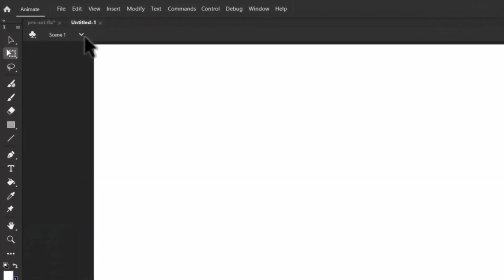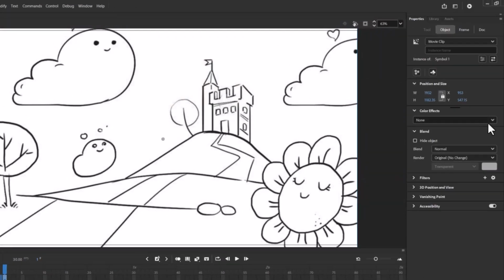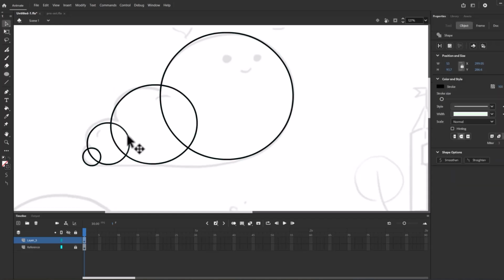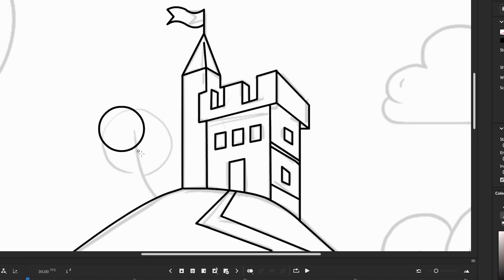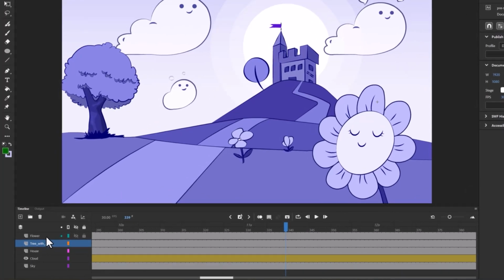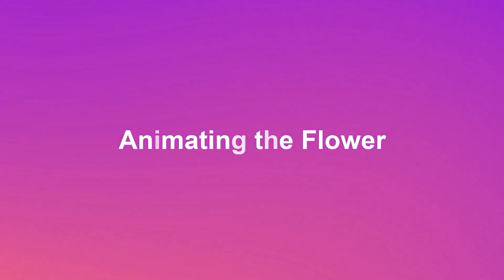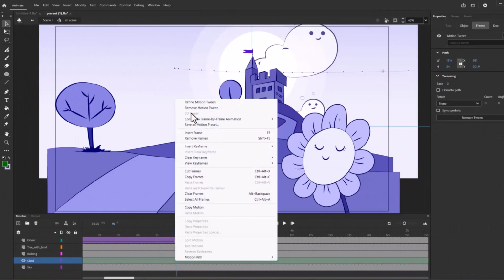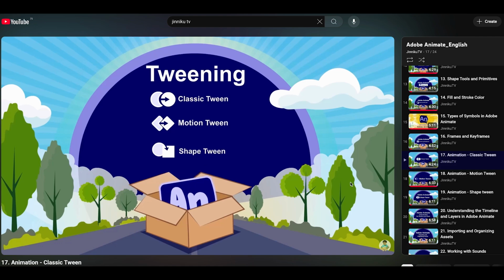25. Animation Project 1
In this video from our Adobe Animate Beginner Series, we walk you through your first real-world animation project—from sketch to final animated scene. Whether you're just starting out or building on what you've already learned, this hands-on project will show you how to combine drawing, coloring, and animation techniques in a fun, easy-to-follow way.

Here’s what you’ll learn in this video:
• How to import and trace your hand-drawn sketch
• Best practices for organizing your Adobe Animate project
• Using drawing tools to create objects like flowers, clouds, flags, and trees
• Adding color using paint bucket and swatches
• Animating elements using Classic, Motion, and Shape Tweens
• How to plan scenes with realistic movements (like floating clouds and waving flags)
• Smart project hygiene tips like symbol conversion and layer management

Perfect for:
Beginners learning Adobe Animate
Visual learners looking for step-by-step guidance
Creators building a foundation in 2D animation
Students and hobbyists working on their first animation projects